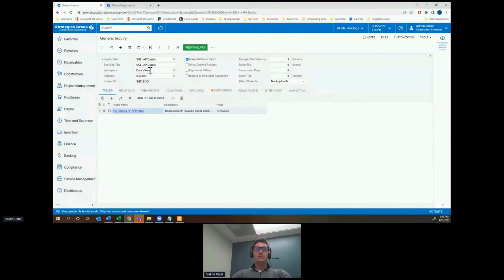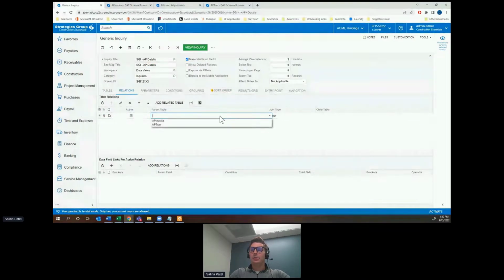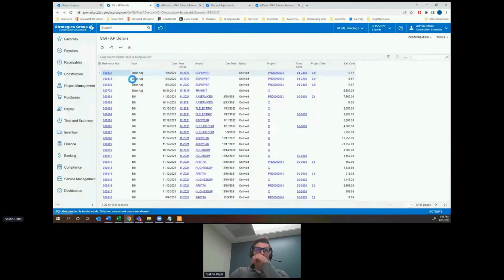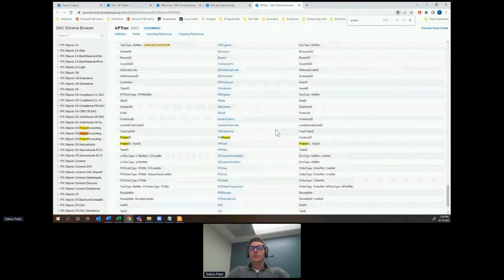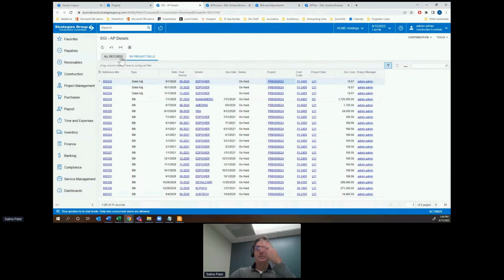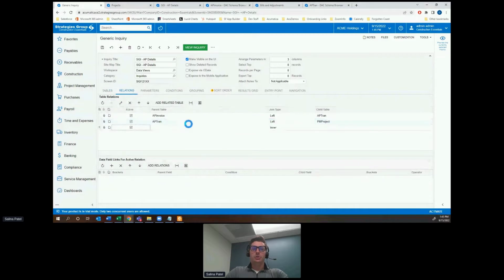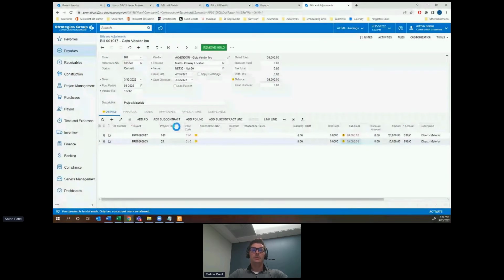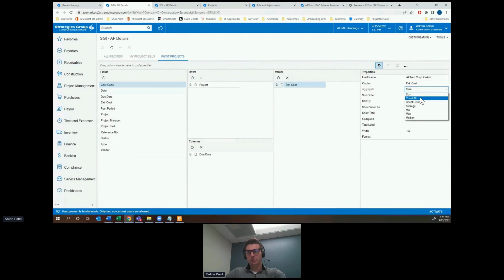acuCONNECT 2022: Day 2 - DAC browser and building a GI in Acumatica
Learn more about the Data Access Class (DAC) Schema Browser and building GIs in Acumatica.

Presenter:
Daniel Collins
Strategies Group